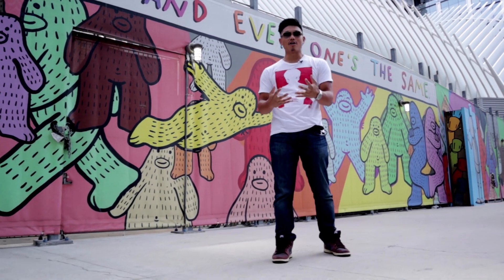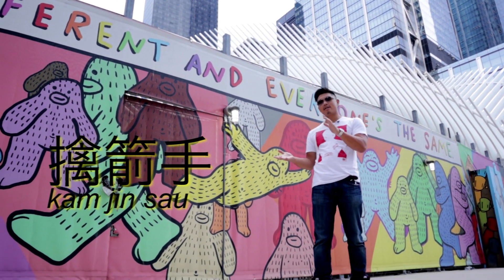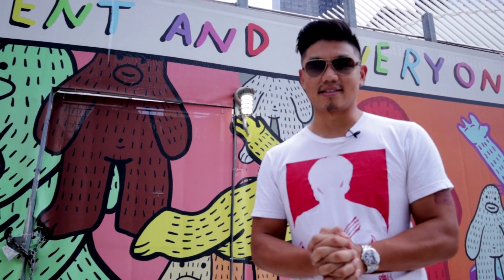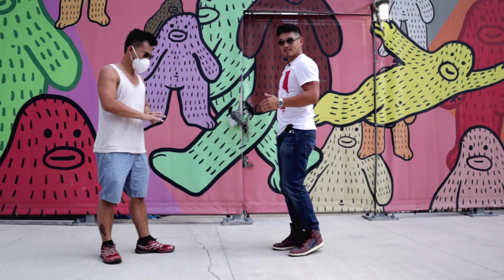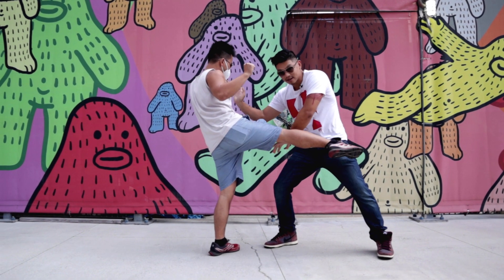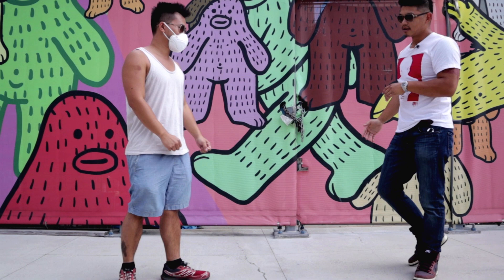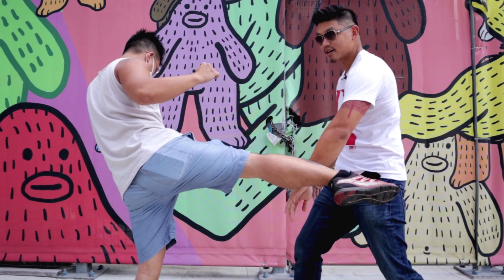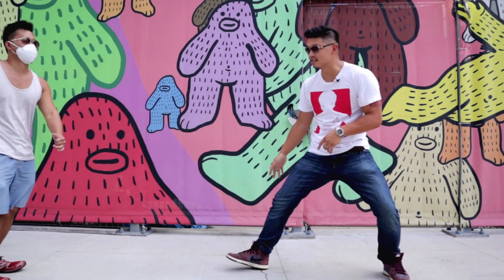How to Send People FLYING! Buddha Palm | Evo's Basics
Kum Jin Sau (擒箭手), one of the 36 basic techniques of Chow Ga Mantis. Literally translating into "seizing arrow hand" despite it not being a grabbing technique. Instead, its a movement pattern that helps you learn to apply force in 2 different directions (down and forward) while using both arms simultaneously. Done with the correct, time, distance, and power you could catch your opponent and really send them flying. You'll not only be able to land a powerful strike but also disrupt their balance, rhythm, and intent.